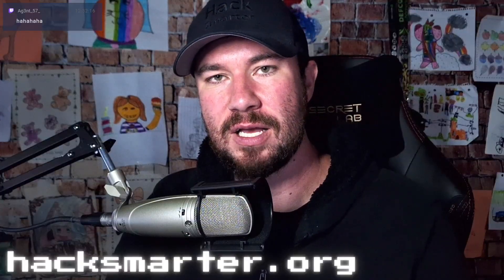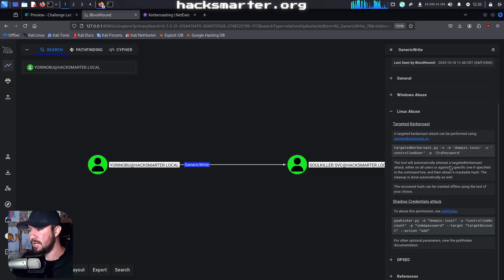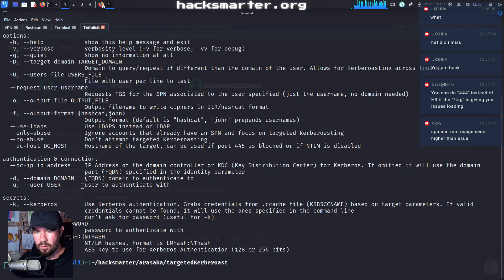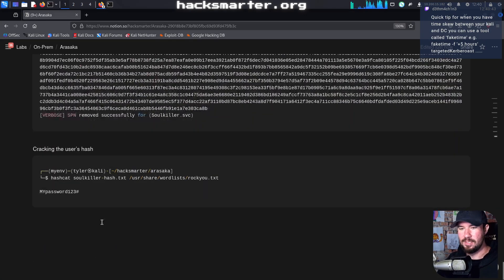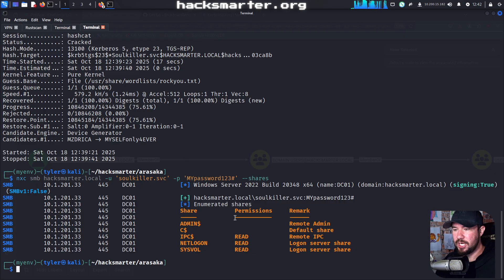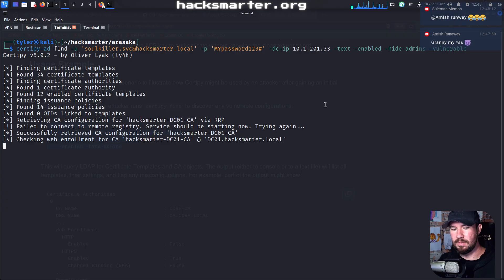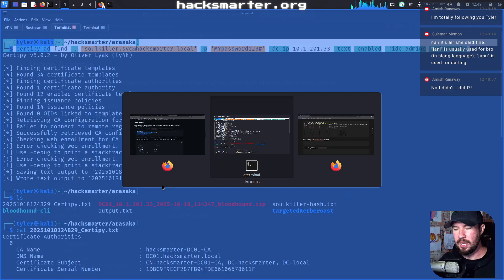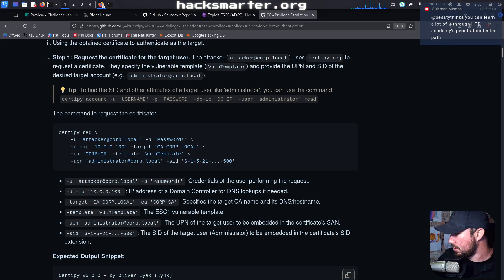Hacking Active Directory: Arasaka - (Part 3 - Hack Smarter)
I'm building two businesses in real-time.

- Backed by a free community.

- Web Apps, APIs, Cloud, Social Engineering, and more...
In this video, I continue working through the Arasaka machine from Hack Smarter. This is an Active Directory challenge lab and is great prep for real-world pentesting or hands-on exams (OSCP, PNPT, CPTS, etc.)

- Enumerating with BloodHound
- Targeted Kerberoasting
- Cracking hashes
- Enumerating AD Certificate Services (ADCS)